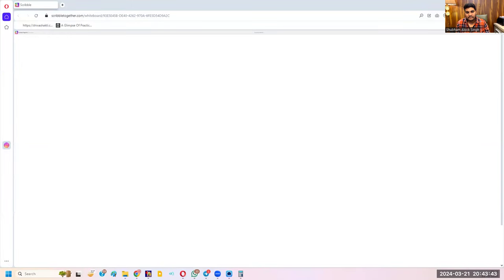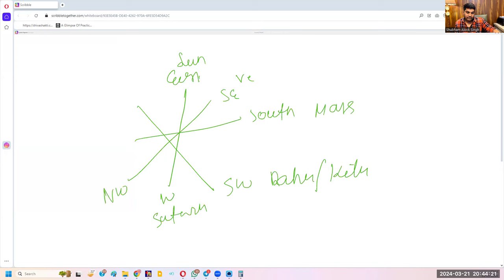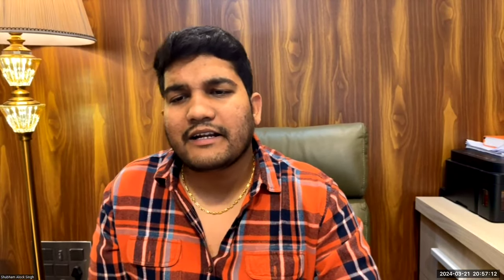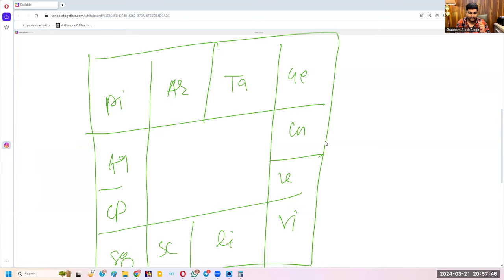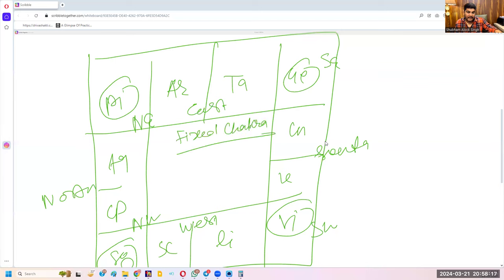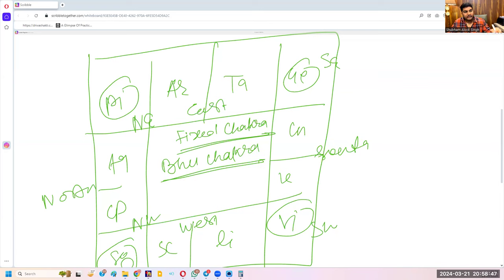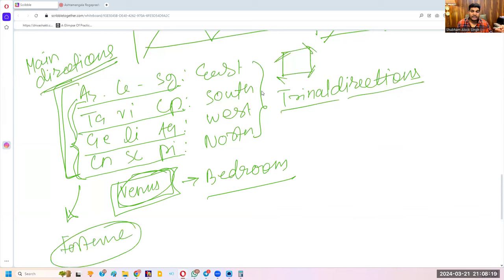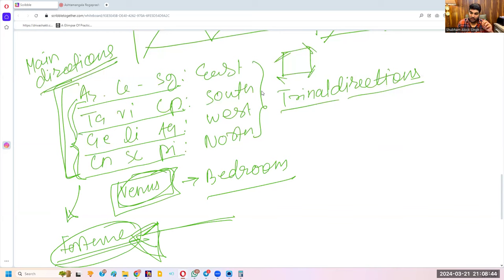Bhu-Chakra & Favourable Direction for You | Best Country for Foreign Settlement